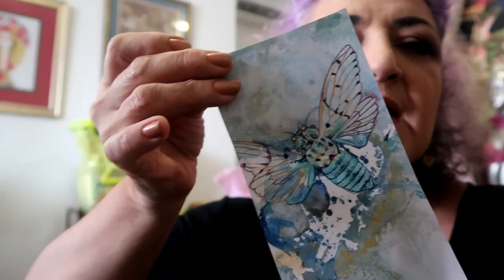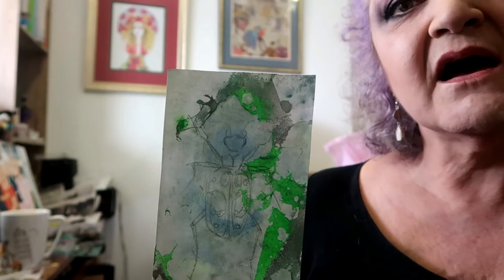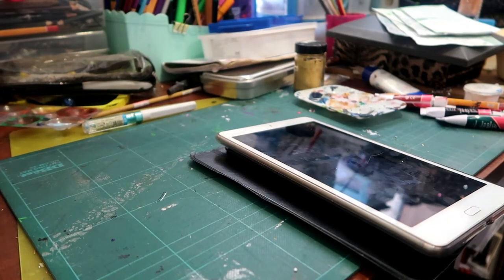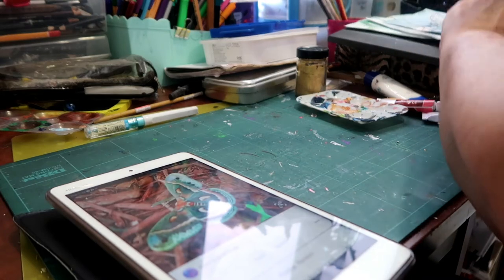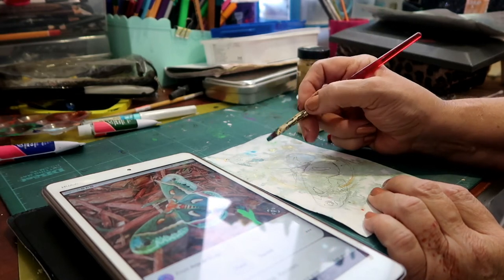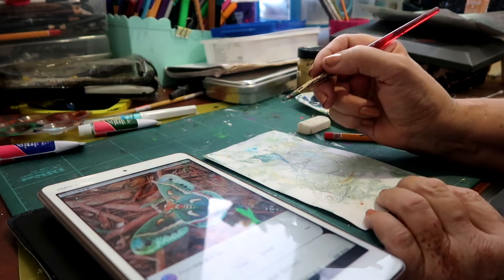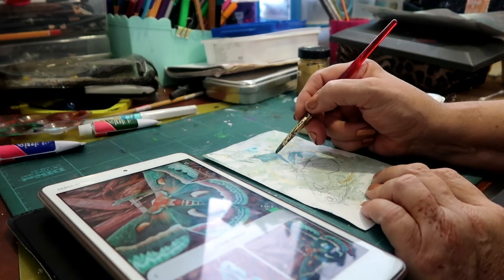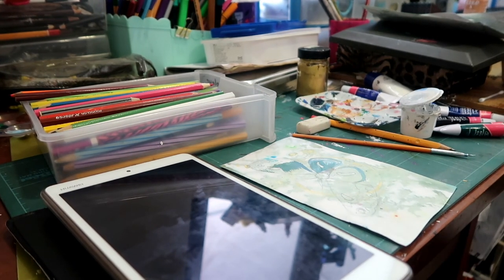Marbled Paper Art - Bugs - Moth #1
Continuing the Marbled Paper Art, Bug series, this is Moth #1
Another chance for me to indulge my love of colorful bugs.
I hope you are enjoying this series.